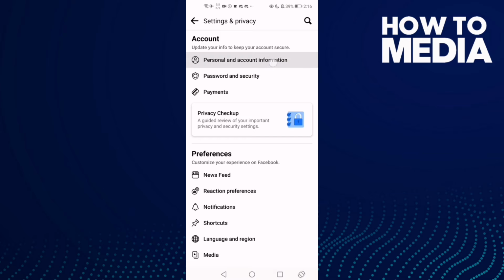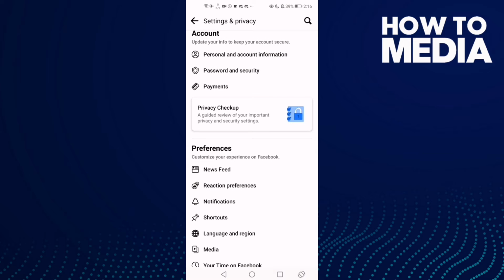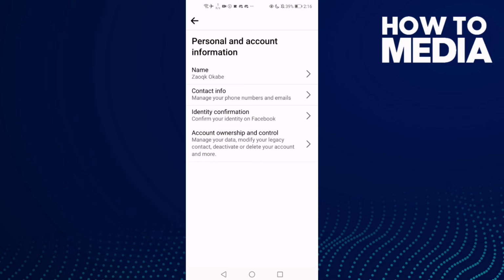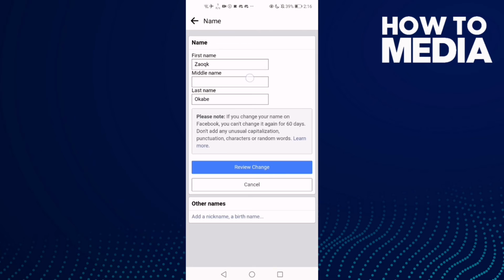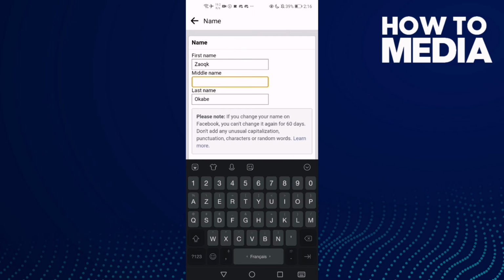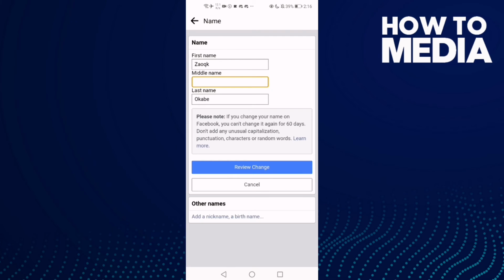How to Change Your Middle Name on Facebook Mobile App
in this video we discuss :